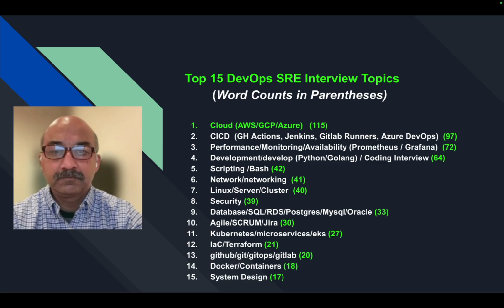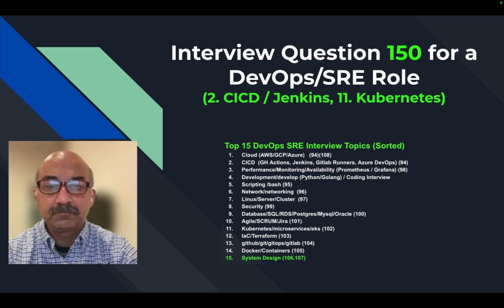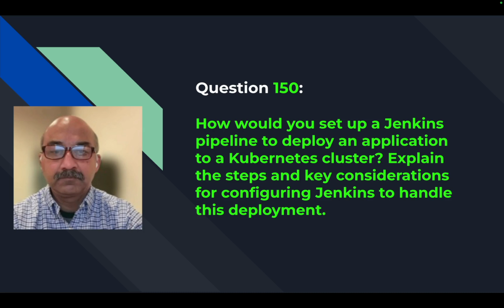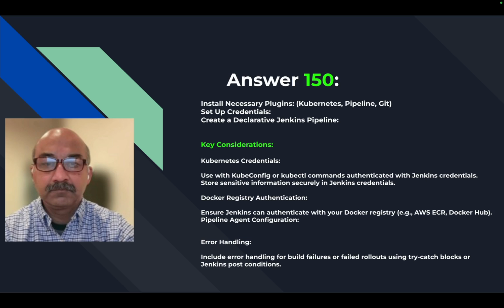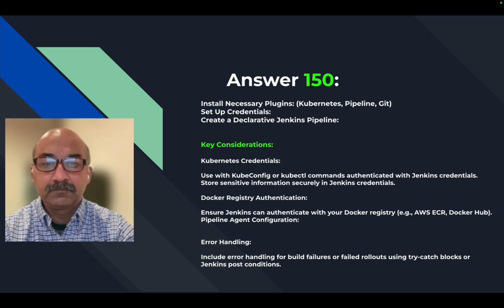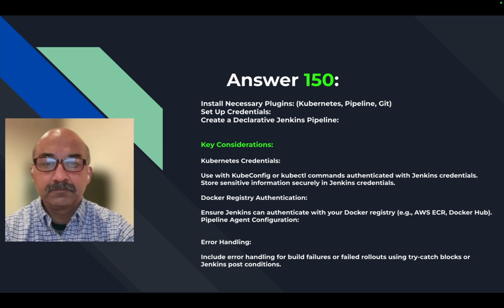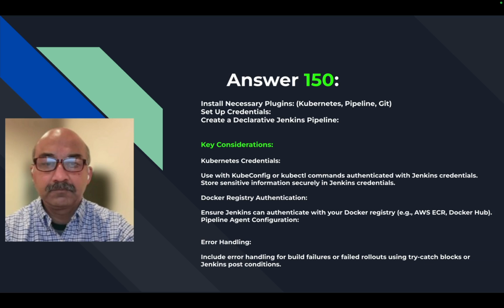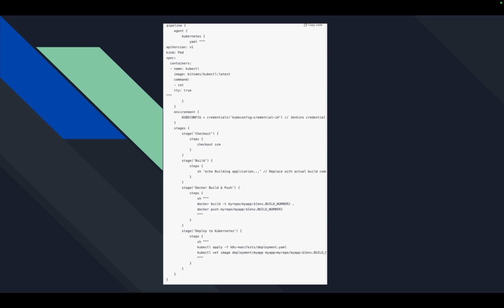DevOps SRE Interview Question 150 How to Deploy an Application to Kubernetes Using Jenkins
Answer 150:

Install Necessary Plugins: (Kubernetes, Pipeline, Git)
Set Up Credentials:
Create a Declarative Jenkins Pipeline:

Key Considerations:

Kubernetes Credentials:

Use with KubeConfig or kubectl commands authenticated with Jenkins credentials.
Store sensitive information securely in Jenkins credentials.

Docker Registry Authentication:

Ensure Jenkins can authenticate with your Docker registry (e.g., AWS ECR, Docker Hub).
Pipeline Agent Configuration:

Error Handling:

Include error handling for build failures or failed rollouts using try-catch blocks or Jenkins post conditions.